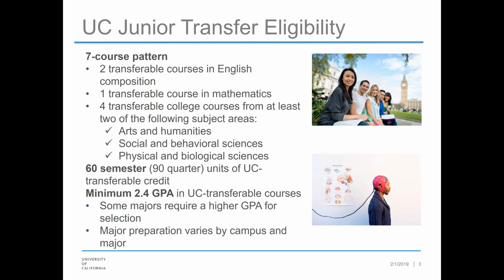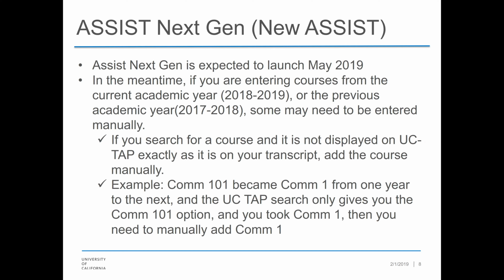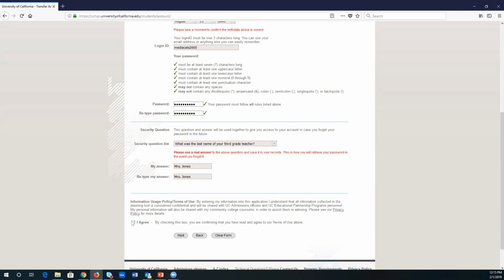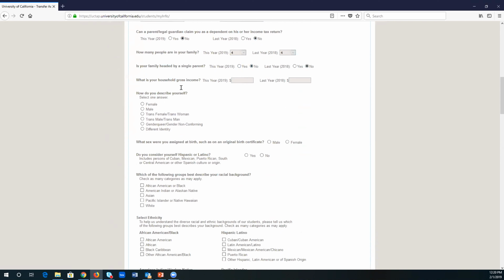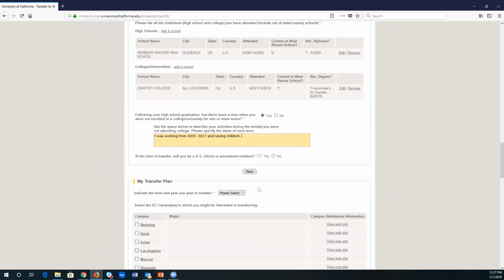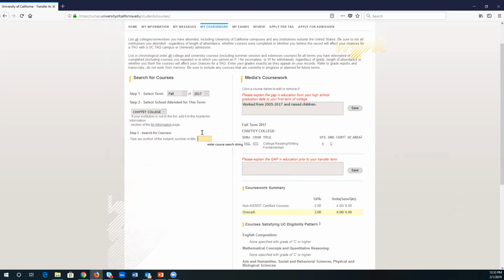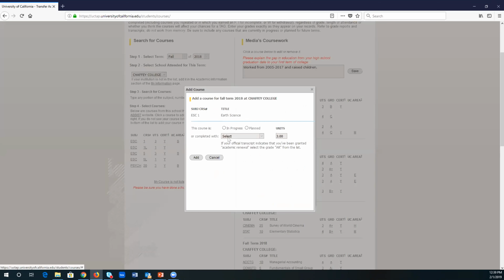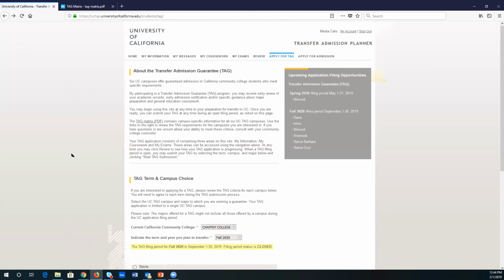UC TAP Webinar | UC Merced | Admissions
University California Transfer Admissions Advisors will provide attendees with a live demonstration of how to use the UCTAP tool.

In this recorded webinar you’ll learn:
- How to enter student information and academic history
- How the University of California uses the UCTAP tool to outreach to transfer students
- The benefits of using the UCTAP tool for students and counselors